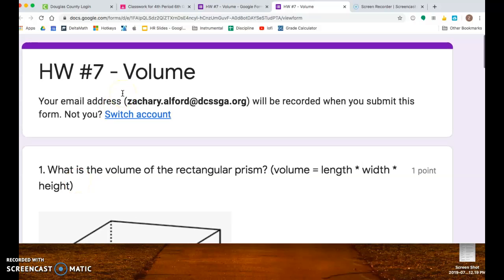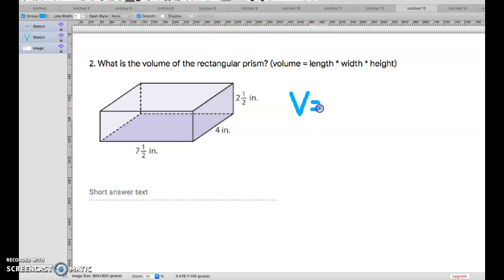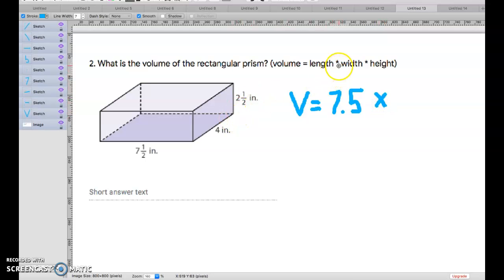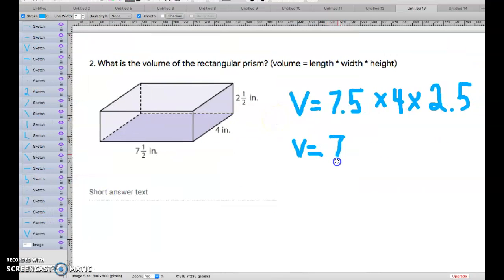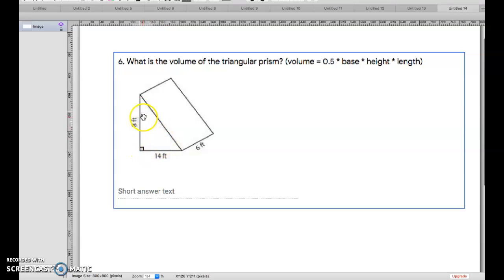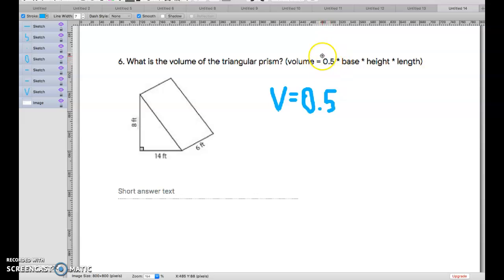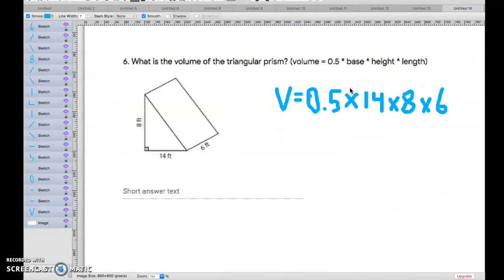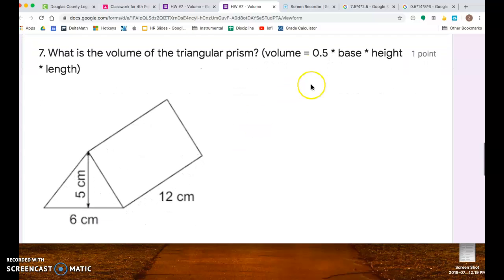6th Grade HW #7 Help